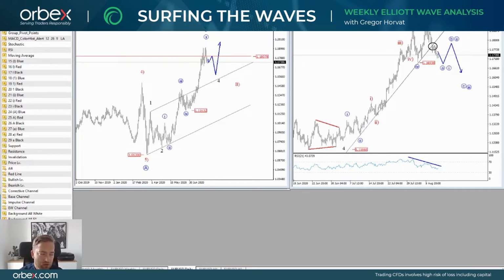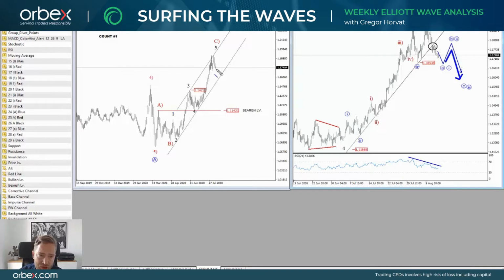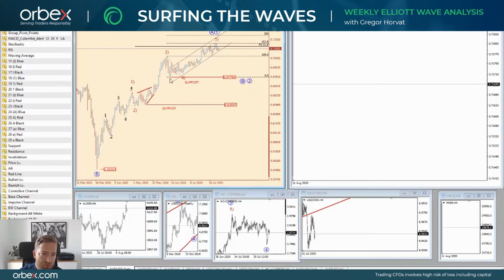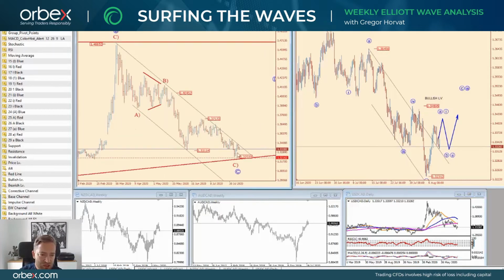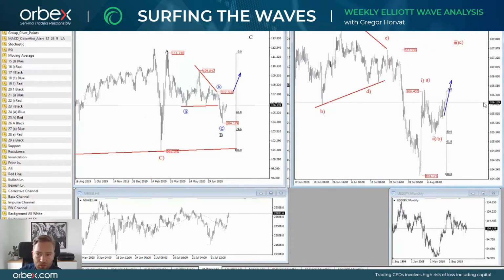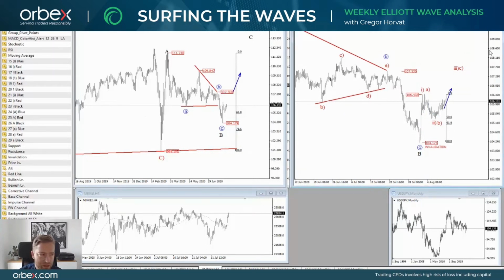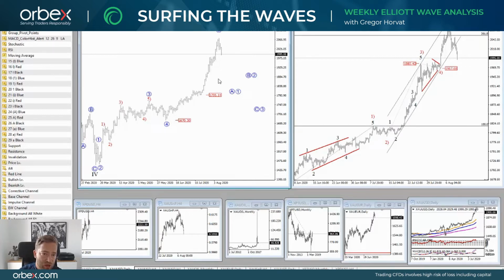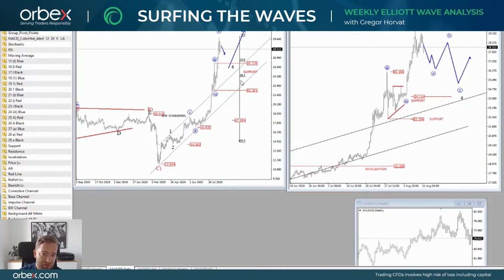Orbex: Surfing the Waves with Gregor Horvat @Grega Horvat Elliott Wave Analysis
In today’s advanced ElliottWave analysis Gregor dives into the five most interesting opportunities for the weak ahead!

Timestamps
EURUSD 00:30
AUDUSD 01:45
USDCAD 03:00
USDJPY 03:50
XAUUSD 05:10
XAGUSD 06:15
SPX500 07:45